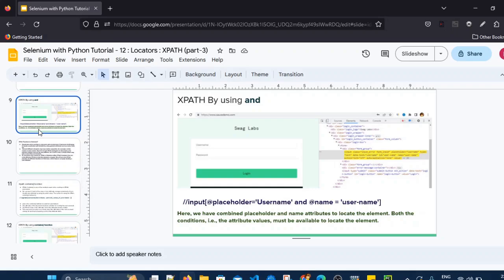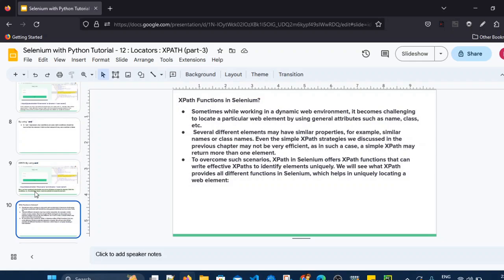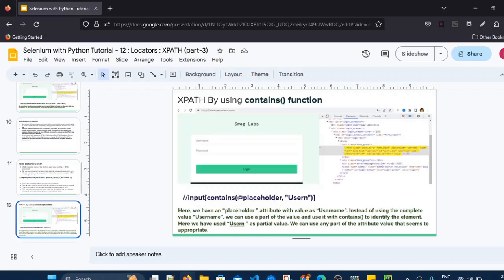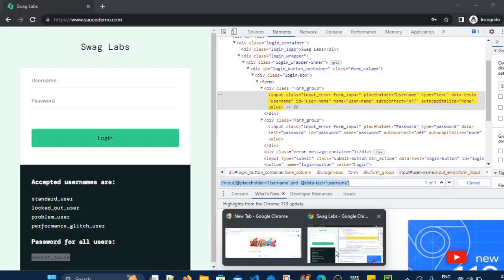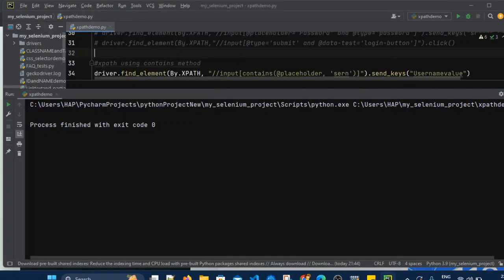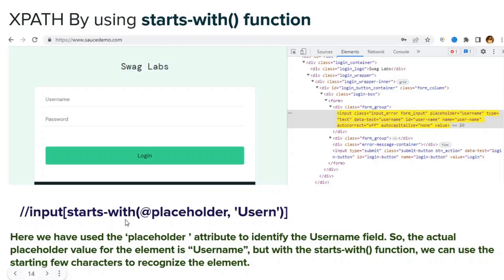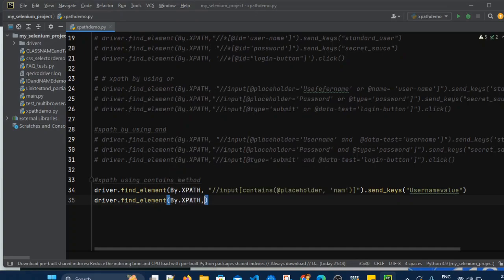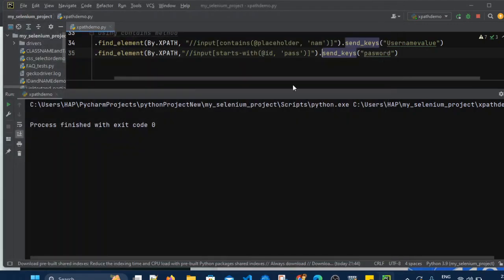Selenium with Python Tutorial 13 :Locators: XPATH (part-4)